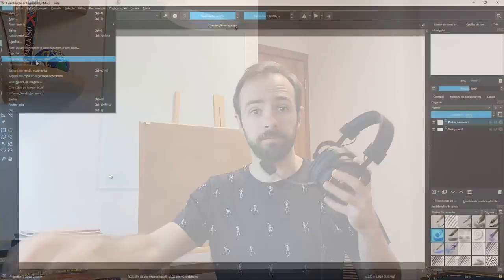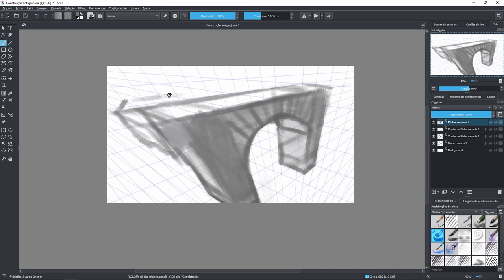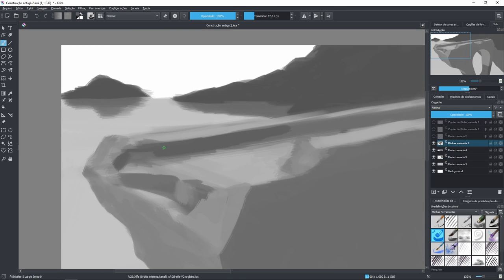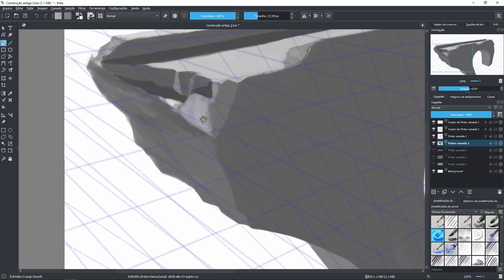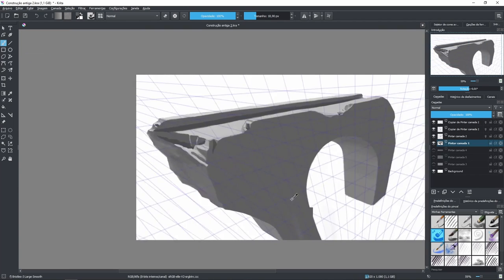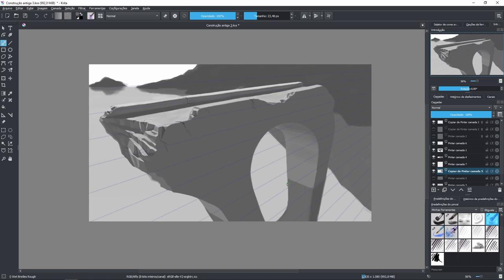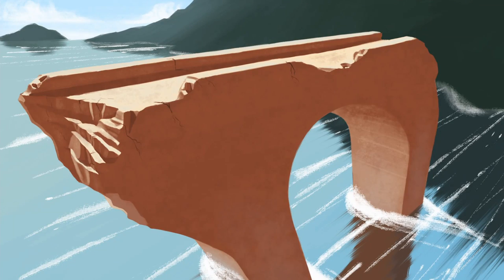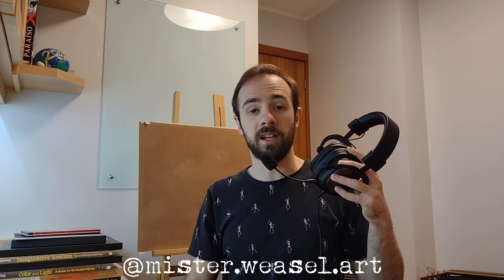Painting a Bridge in a Cool Perspective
Hi everyone!

In this video I use three points perspective to paint a bridge. I talk about the painting process and explain why some elements might not follow the same perspective points.